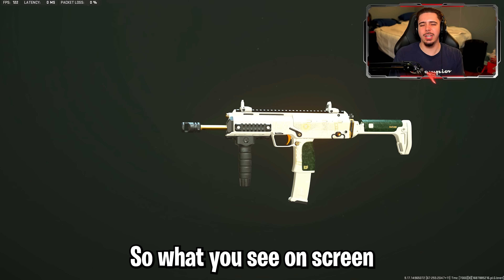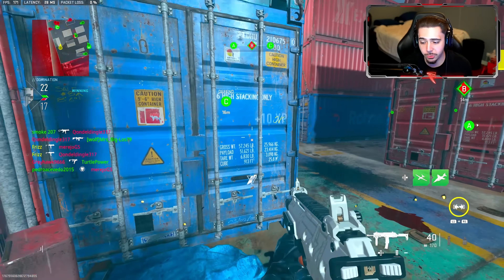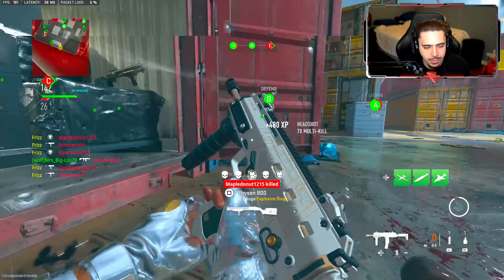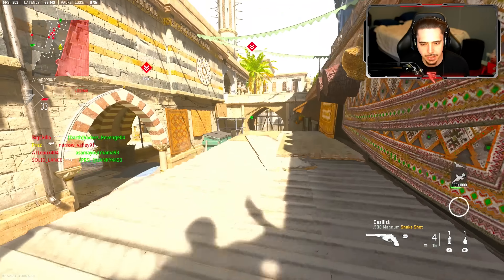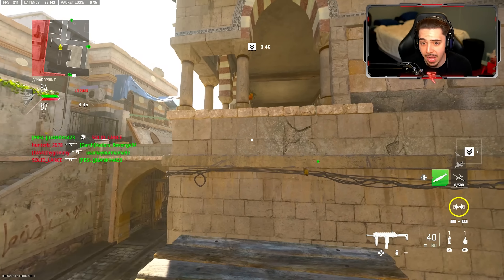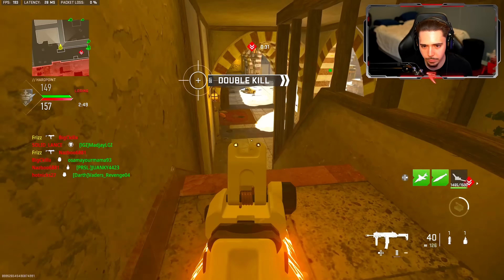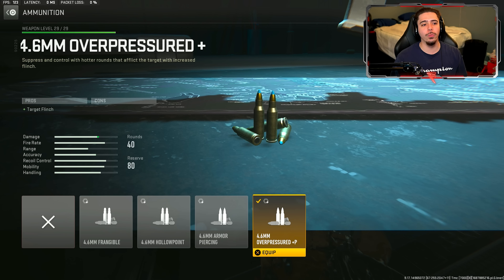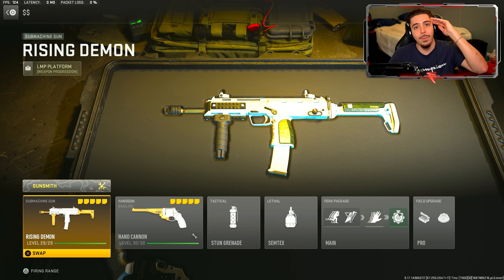"BETTER THAN THE ISO 45" (Best VEL 46 Class Setup) - Modern Warfare 2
Modern Warfare 2 - Best VEL 46 Class Setup in MW2 / VEL 46 Best Class Setup / MAX DAMAGE and NO RECOIL VEL 46 Class Setup / VEL 46 MW2 Class Setup in Modern Warfare 2

"BETTER THAN THE ISO 45 in MW2 (Best VEL 46 Class Setup) - Modern Warfare 2

0:00 VEL 46 MW2
1:08 100+ Kills MGB NUKE VEL 46 Gameplay MW2
9:06 100+ Kills VEL 46 MGB NUKE Gameplay MW2
20:13 Best VEL 46 Class Setup MW2